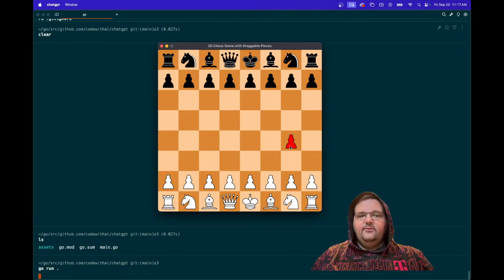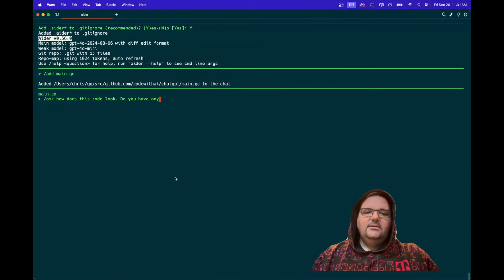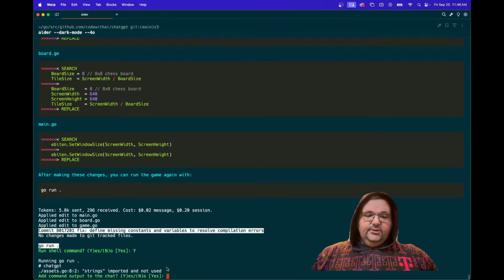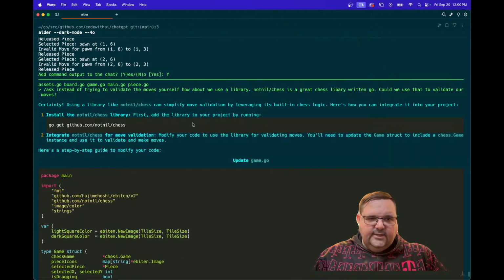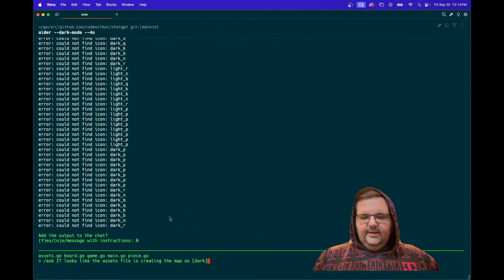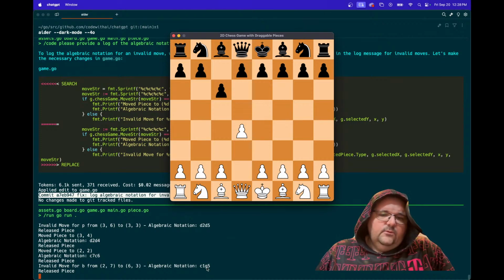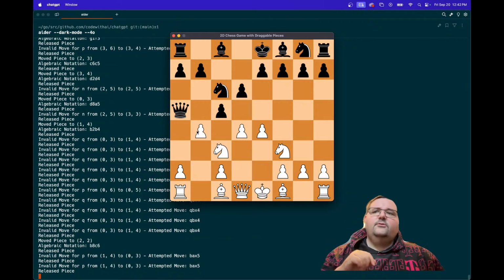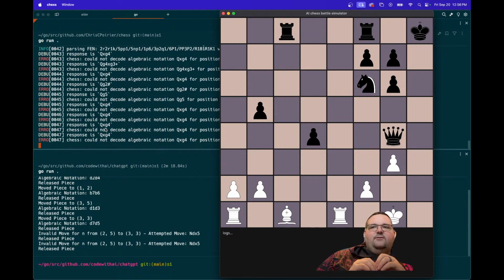code with AI - Super charged with Aider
Join me live as I put ChatGPT to the test by building a fully functional chess game in Golang! We'll explore how well AI can assist in the development process, focusing on four key principles:

Visuals – Does it look like chess? Can we achieve a clean and professional GUI?
Functionality – Does it play like chess? How smooth and accurate is the gameplay?
Bugs – How many bugs will we encounter along the way, and how severe are they?
Self-Resolution – Can ChatGPT help fix and resolve bugs in real time?
Whether you're a coding enthusiast or curious about how AI can enhance the development process, this stream is packed with insights, real-time problem-solving, and a chance to see AI in action. Don't miss out on this exciting experiment! 💻♟️